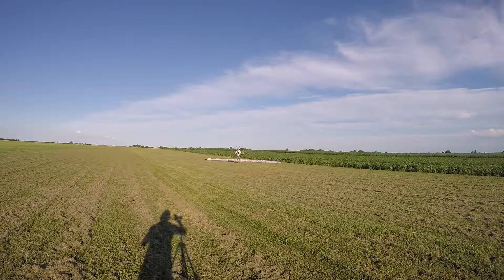PPG Third flight with new motor - Parajet Maverick